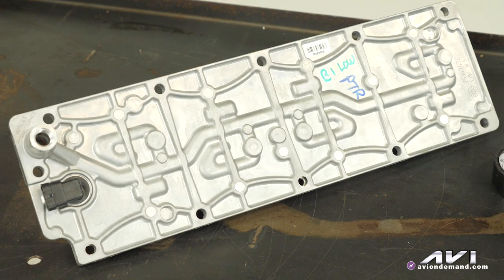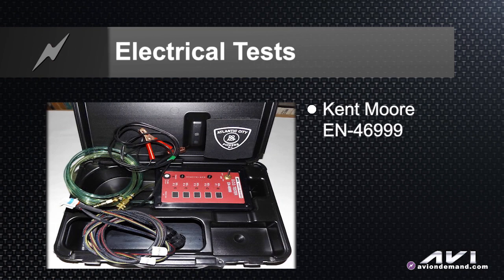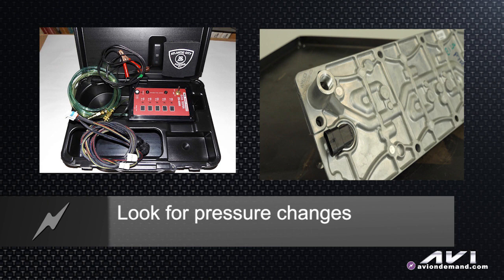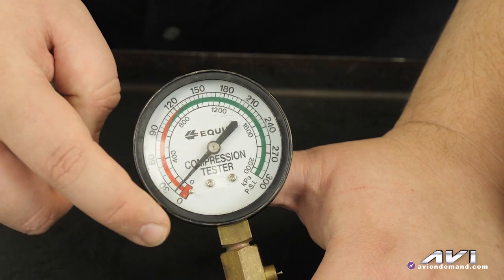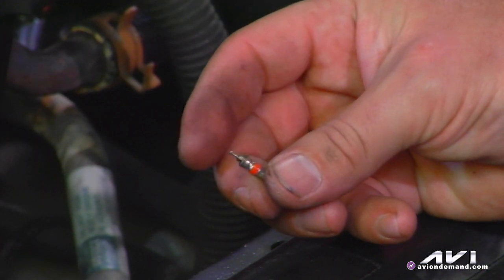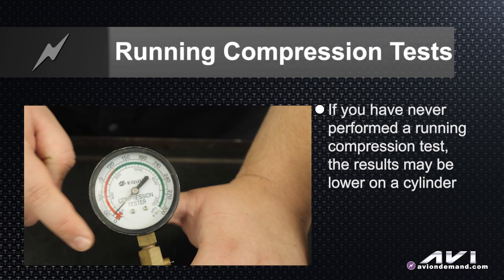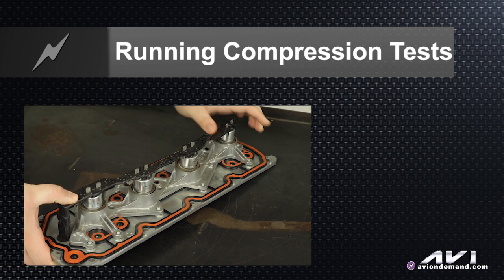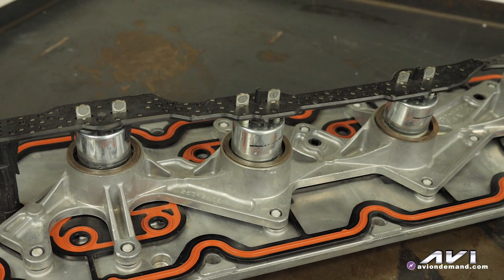GM Running Compression Test | Dave Hobbs | Tech Tip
GM Valve Lifter Oil Manifold: Running Compression Tests! Have a trouble code or driveability problems even after you checked the continuity first ? Try the Running Compression Tests next as we did with master ASE certified instructor Dave Hobbs to show us how it can be done.